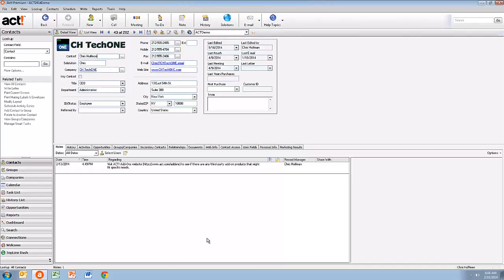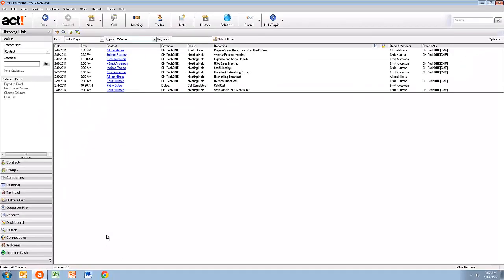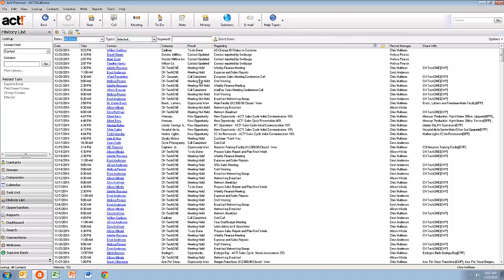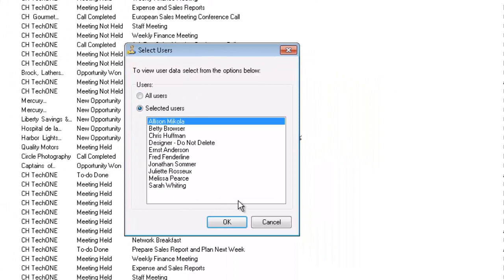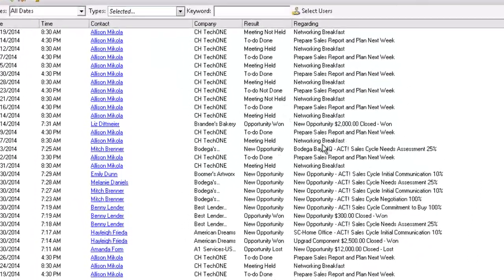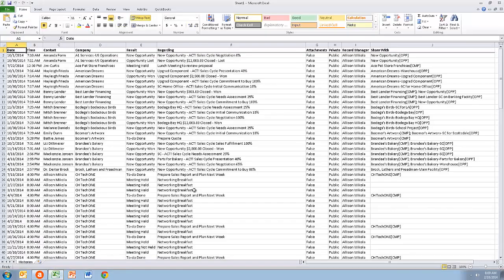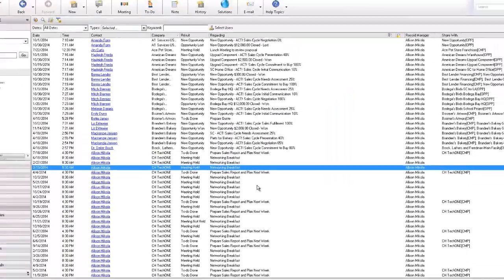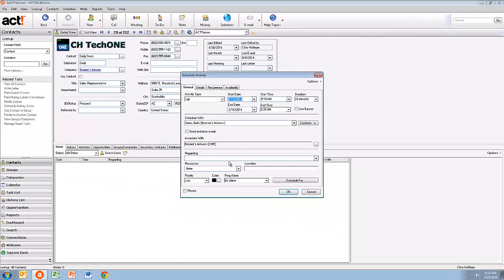Using the History List in Act! v16 by Swiftpage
This video shows the new History List feature in Act! v16 by Swiftpage. This feature makes the old History_Notes report in Act! obsolete. This video is recorded with Act! hosted on the internet in the cloud on a virtual windows desktop.